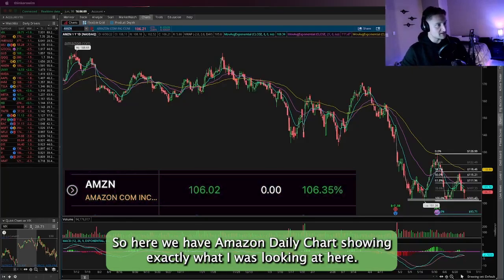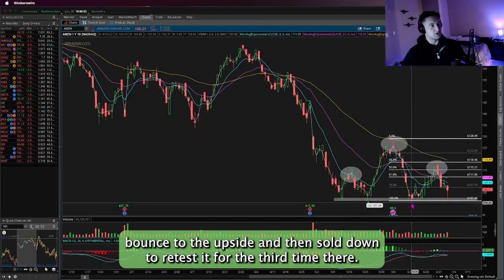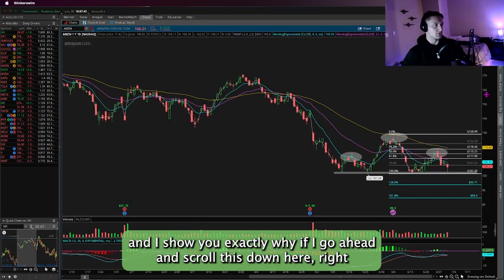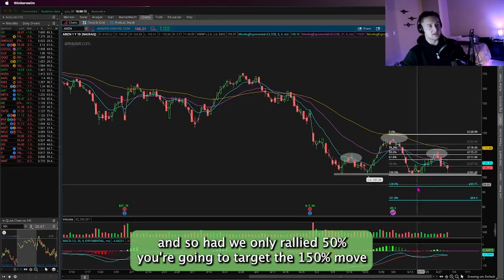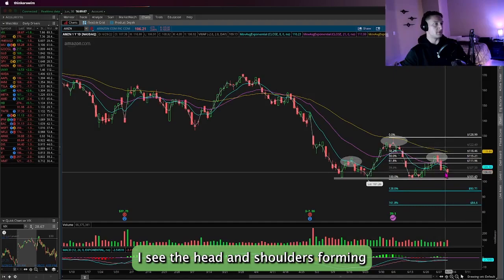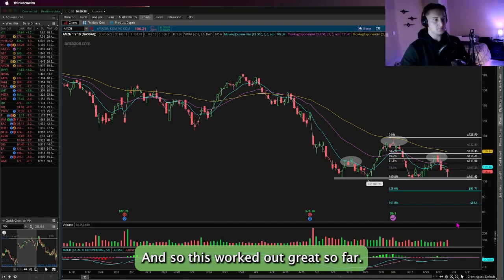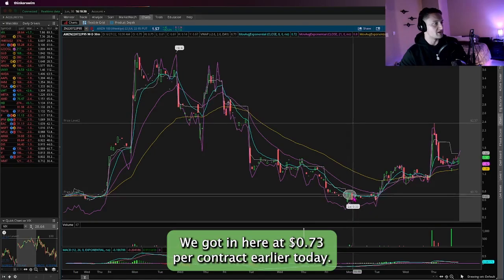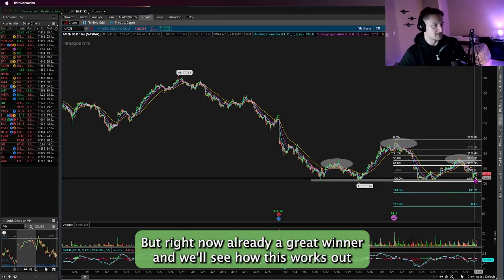TRADE RECAP: AMZN Puts +225% w/ 4 Weeks Left FEAT. MANDER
Money Mander breaks down his play on AMZN puts for 225% with 4 weeks to go.